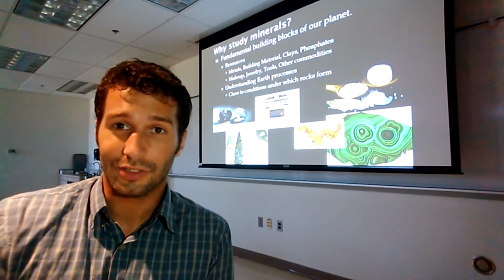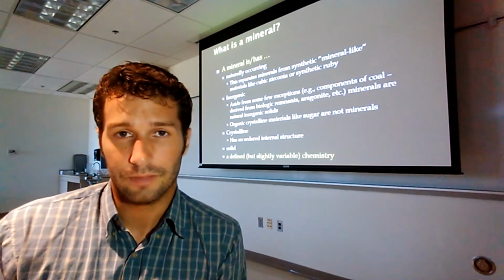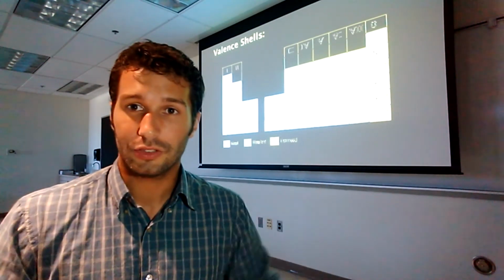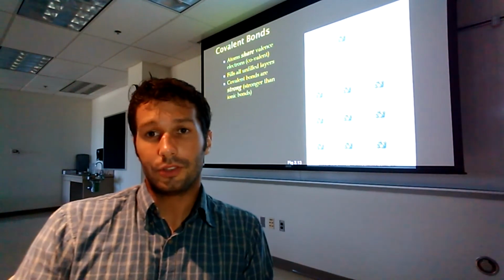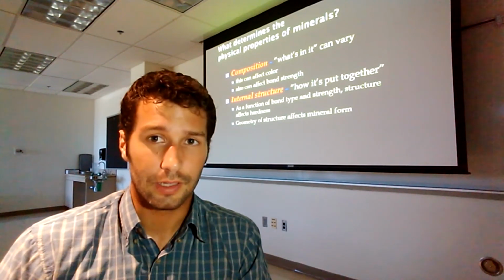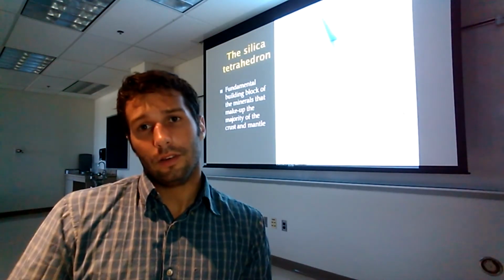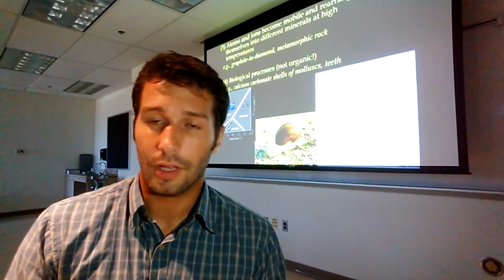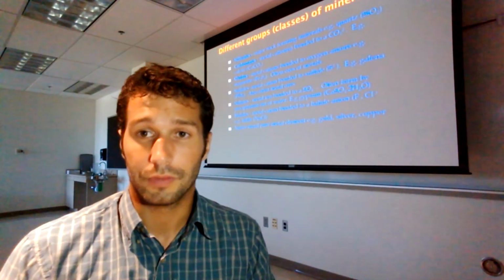Minerals Lecture, Part 1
ESC1000 lecture on minerals.  What is a mineral, building blocks of molecules, bonding types, mineral formation